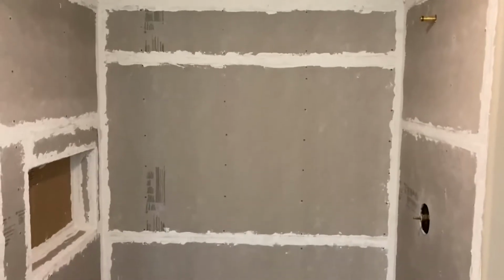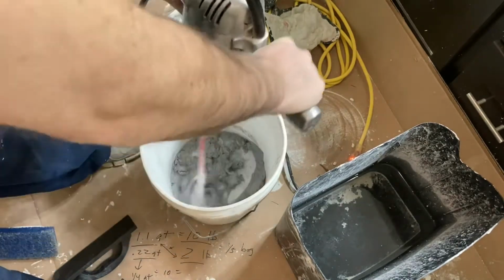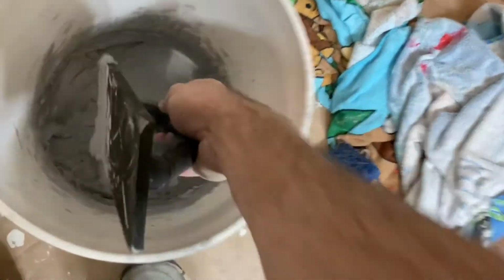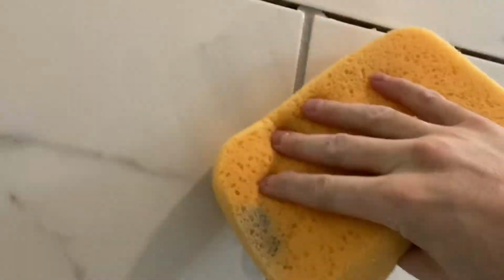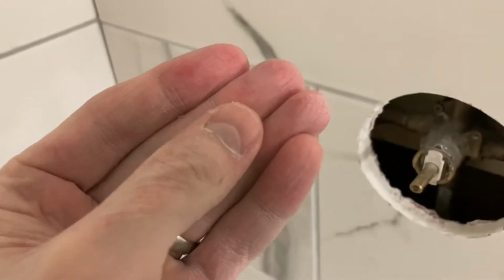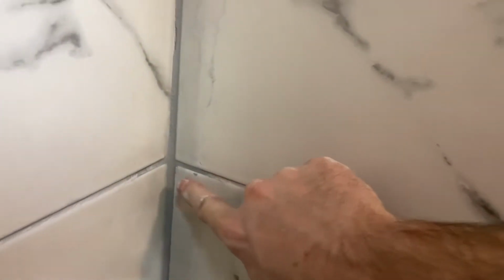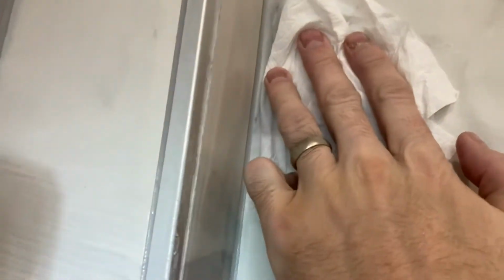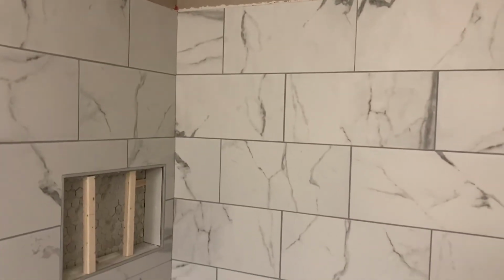🔥 How to Grout & Seal Your Shower➔ Easy & Quick Step-by-Step Instructions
HERE ARE LINKS TO PRODUCTS IN/RELATED TO VIDEO
🔥 I used a small bag of this grout➔
🔥 I sealed it with this➔

Nearing the finish line! Grouting, baby! This is video 9 in the master shower renovation series. How do you DIY grout your shower? What are the steps from start to finish? In this video, I show you how I grouted after tiling (I used Ultracolor, which I review this in a separate video, so search my channel for that). I'll cover:

(a) how to prep and clean grout lines
(b) how to mix consistency of grout
(c) how to apply grout to walls, inside corners, custom niche, and Schulter trim
(d) how to smooth grout for a professional finish
(e) basic tips how to wipe away excess grout / haze from tile
(f) how to seal grout

⚠️ THIS VIDEO WAS CREATED TO ASSIST YOU WITH YOUR PURCHASE/PROJECT. PLEASE CONSIDER ALL RISKS BEFORE BUYING AND/OR STARTING. YOU ARE RESPONSIBLE FOR YOUR OWN ACTIONS. THE MAKER OF THIS VIDEO DOES NOT ASSUME TO BE AN AUTHORITY AND, THEREFORE, IS NOT RESPONSIBLE OR LIABLE FOR ANY DAMAGE, INJURY, LOSS THAT OCCURS AS A RESULT OF VIEWING THE CONTENTS OF THIS VIDEO. ANY ACTION YOU TAKE FROM THE INFORMATION WITHIN THIS VIDEO IS STRICTLY AT YOUR OWN RISK. ⚠️  hardiebacker 1/2" installation shower walls, Redgard, step-by-step,tutorial,diy  How to Waterproof Your Shower➔ Step 7  (DIY Video Series: Tile a Bathroom Shower)

However, as I personally own most products I review, I try to be 100% unbiased in any recommendations I may give. Additionally, I mostly recommend products that are only 4.5 or 5 stars (i.e. on Amazon). Thanks and enjoy DIY Bandit!